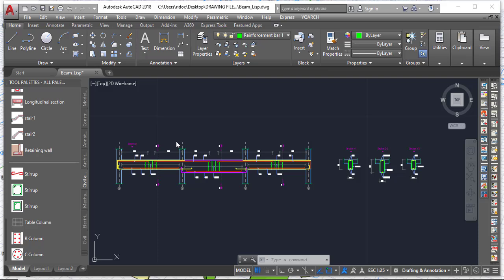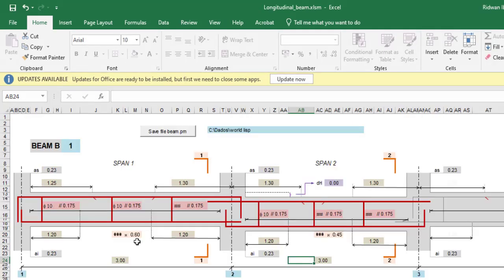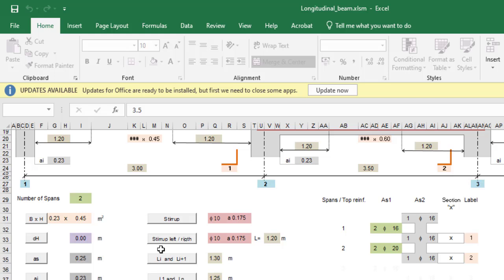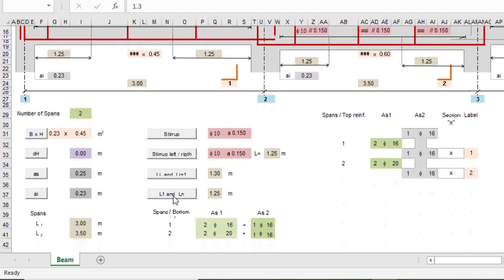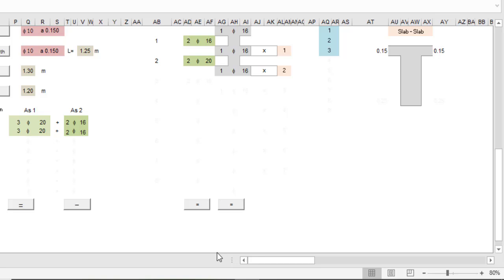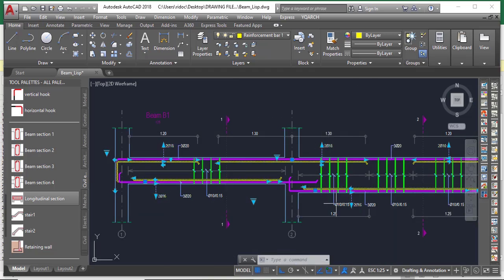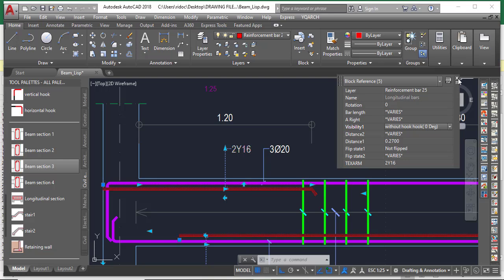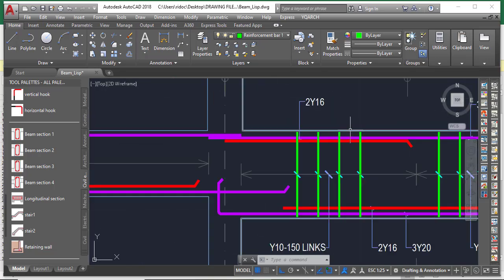Automatic Beam Detailing with LISP Programme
This Programme is capable of detailing a RC Beam up to 8 spans, column up to 5 storeys, Retaining wall up to 5 shelves, straight flight stairs, half turn stairs, schedule table and many more. It is an automatic detailer, also it is user defined. The program was created with LISP and Excel VBA by Paulo Marinho, a learned colleague.